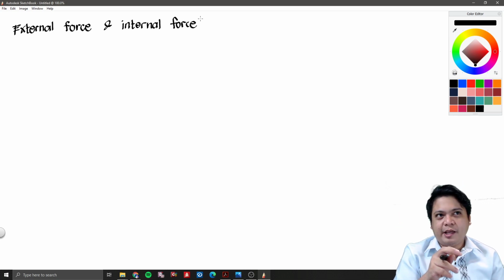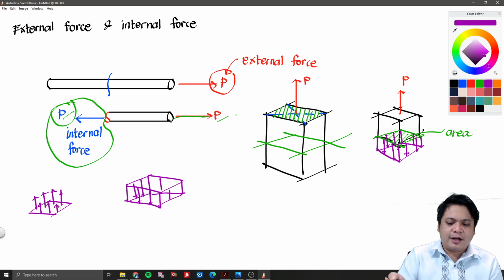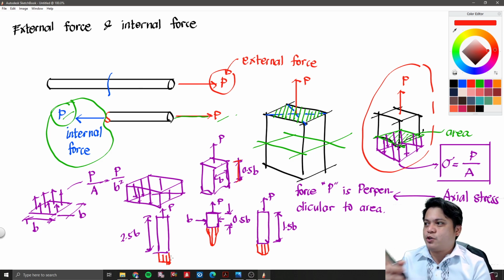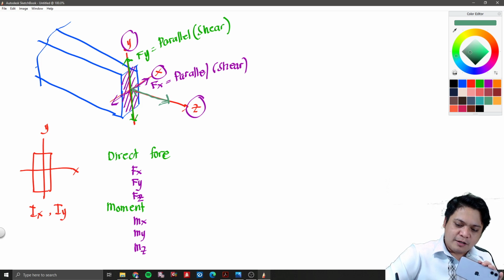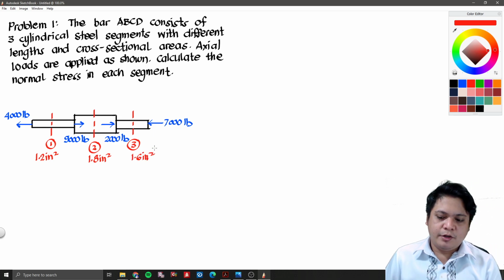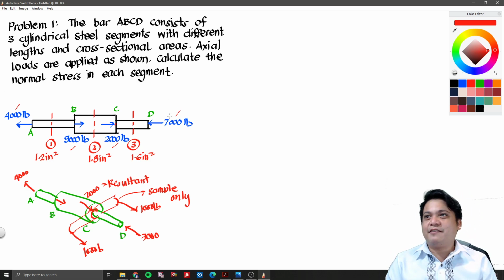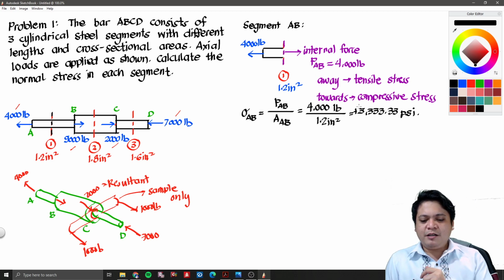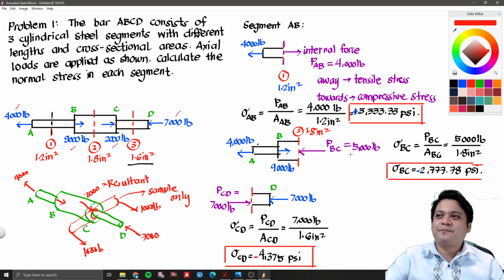1.1 Introduction and Sample Problem 1